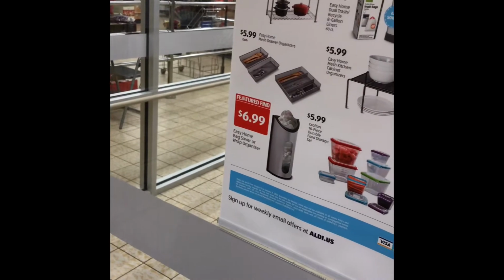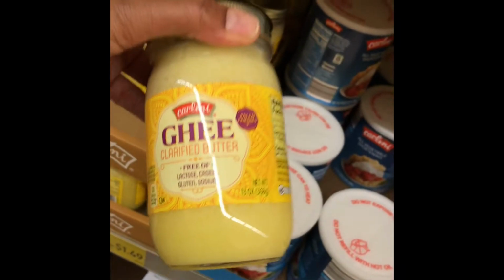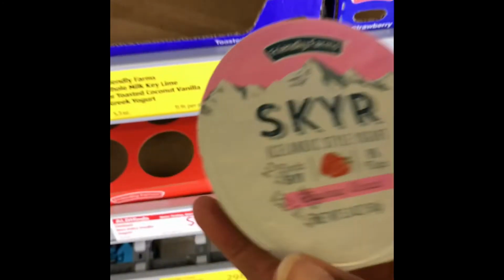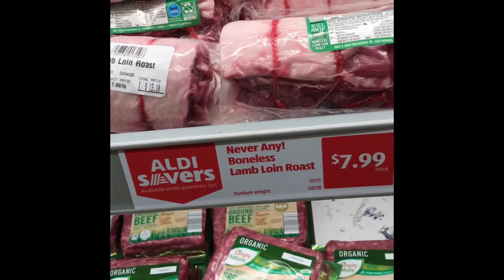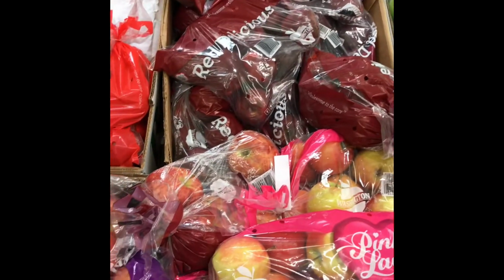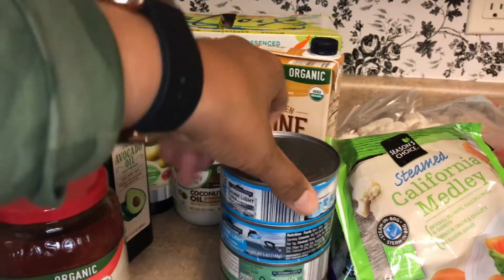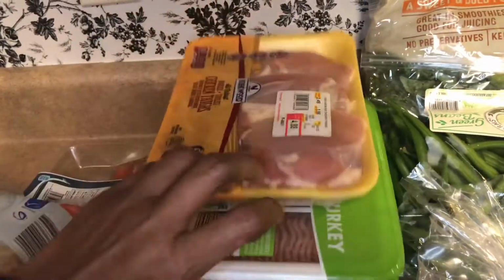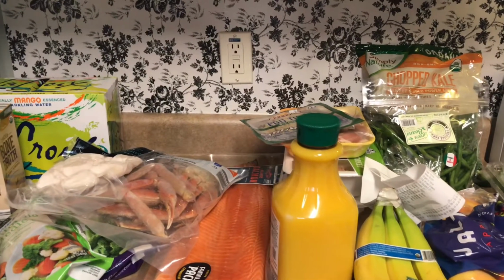Whole30 Week 3 Grocery Haul : Aldi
Hey Friends,

I’m about to enter week 3 of the Whole30. My last two hauls featured Whole Foods and Trader Joe’s. This week I went to Aldi which is where I typically shop for groceries. Aldi has an excellent selection of organic foods at fabulous prices. You can totally do the Whole30 and stay on budget.

Blessings,
Jeanine